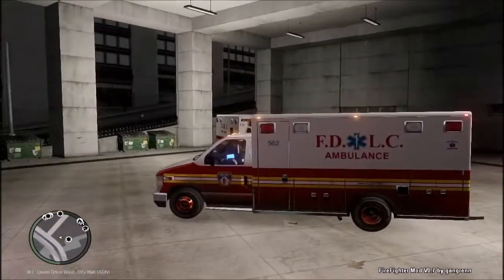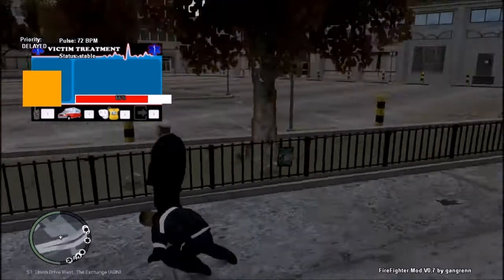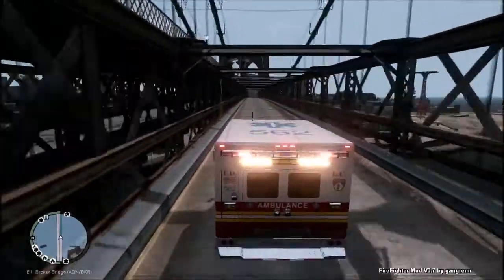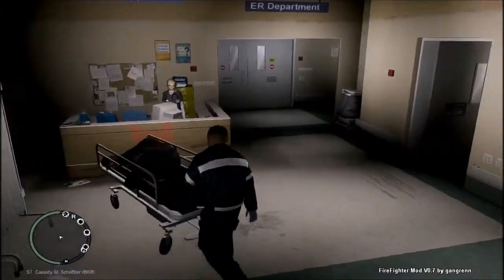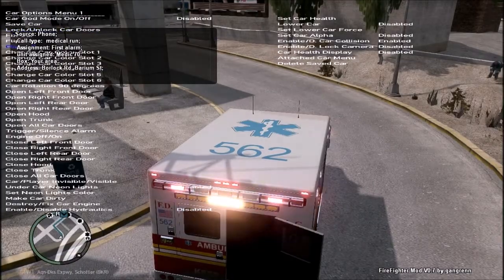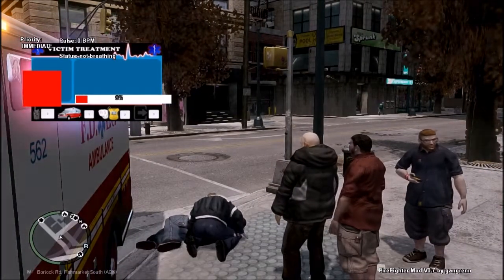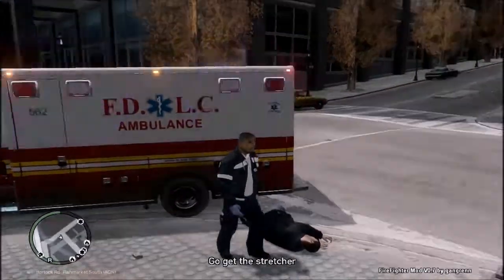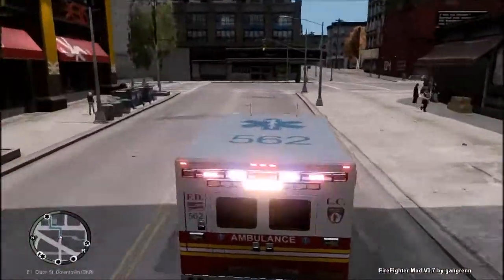GTA IV Fire Fighter Mod Ambulance!!!